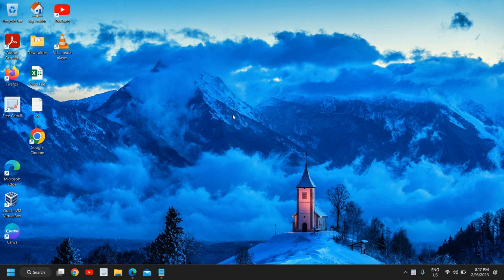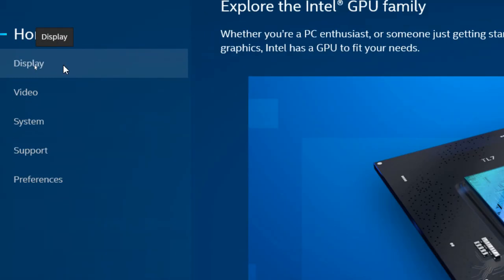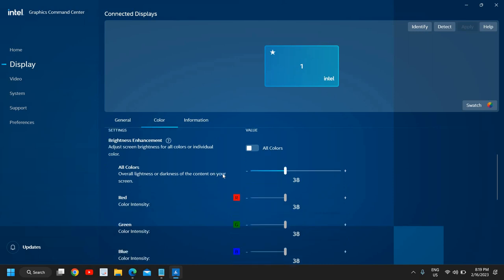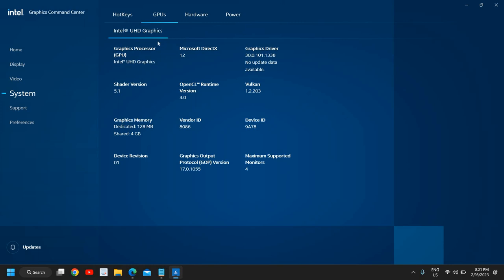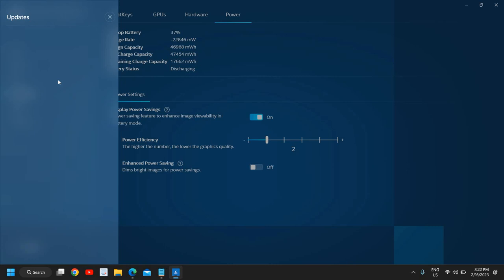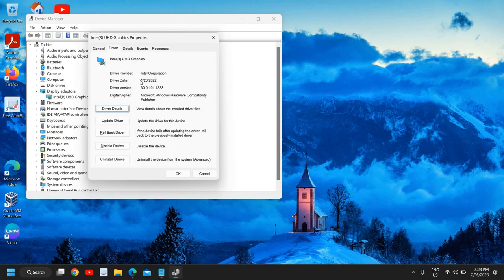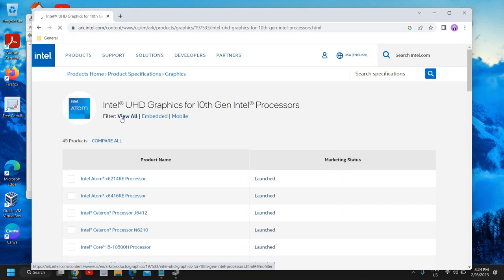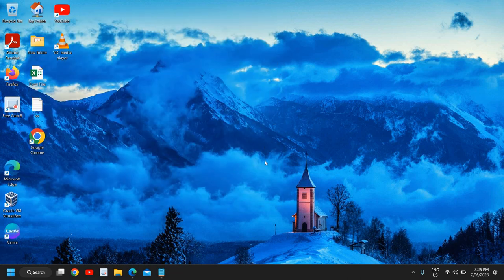INTEL HD GRAPHICS SETTINGS for GAMING & PERFORMANCE in 2023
Best Tutorial on how to optimize intel hd graphics for gaming or how to optimize intel hd graphics 520 for gaming. Know intel hd graphics settings or intel hd graphics optimization. Get the alternate of intel hd graphics optimizer for gaming or intel hd graphics settings for gaming. New intel hd graphics optimization for gaming or optimize intel hd graphics for gaming. Get the intel hd graphics fps boost or intel hd graphics settings for pubg. Learn how to optimize intel hd graphics for fortnite or optimize intel hd graphics 4000